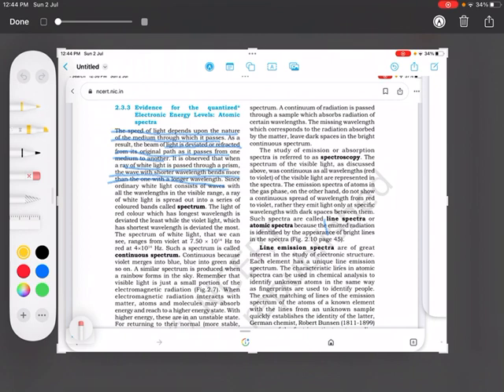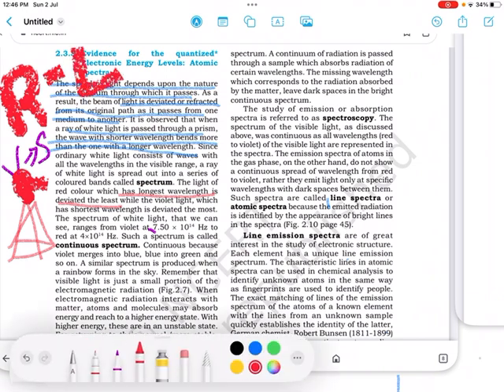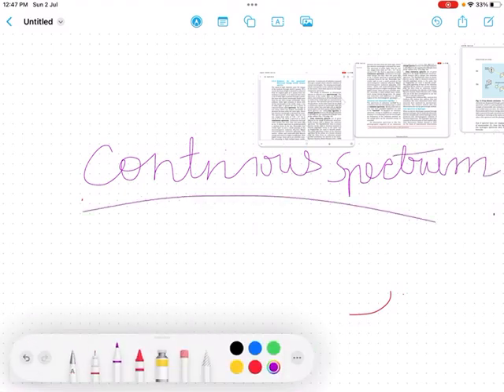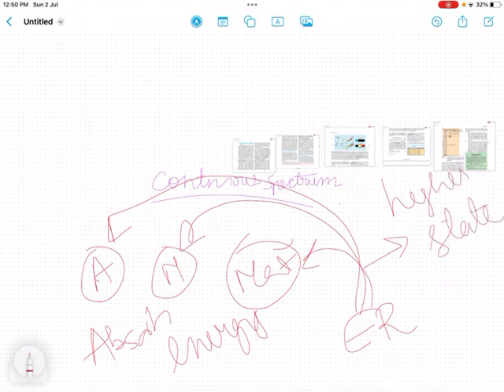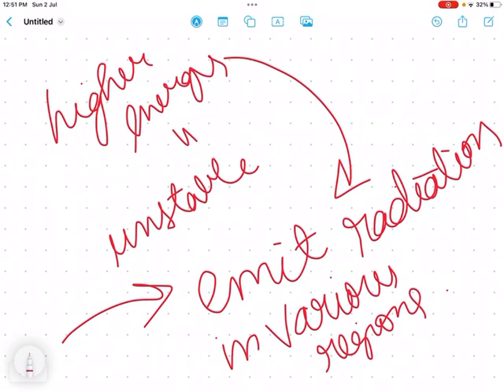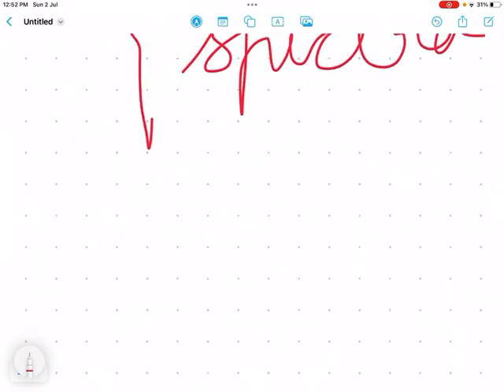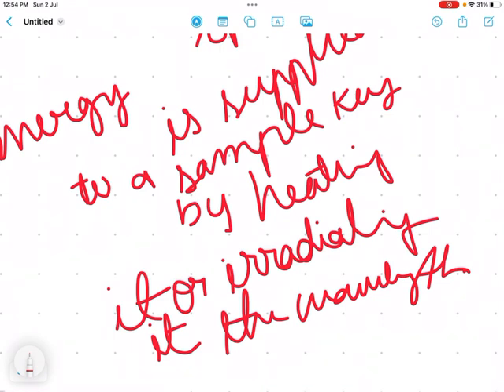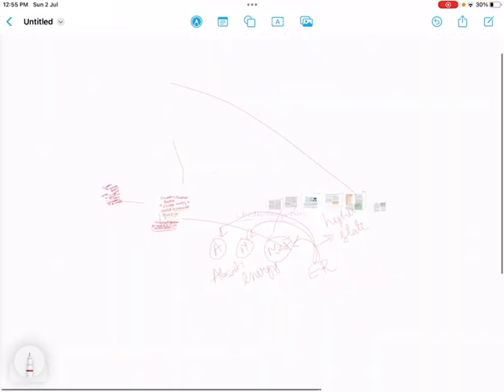EMISSSION AND ABSORPTION SPECTRA class 11 ncert